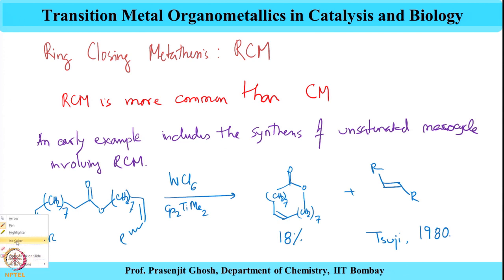Week 5-Lecture 24 : Ring Opening Metathesis (Part-3)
Ring Opening Metathesis (ROM), Ring Opening Metathesis Polymerization (ROMP), Norsorex, elastomer, polynorbornene